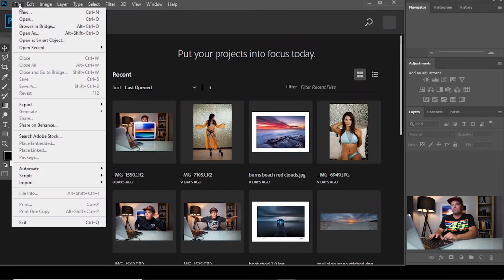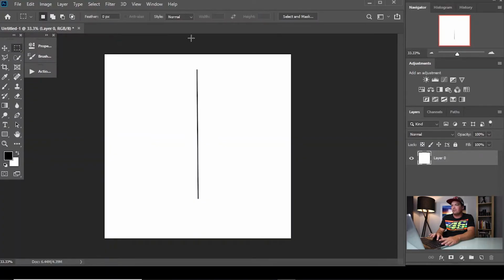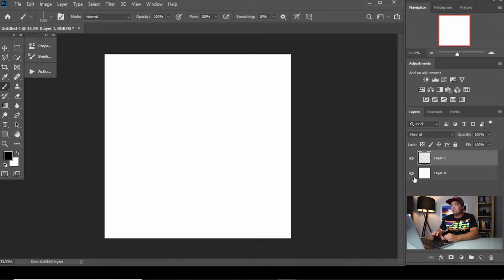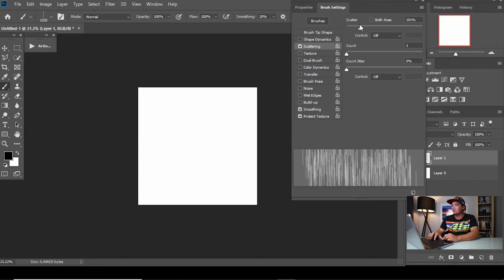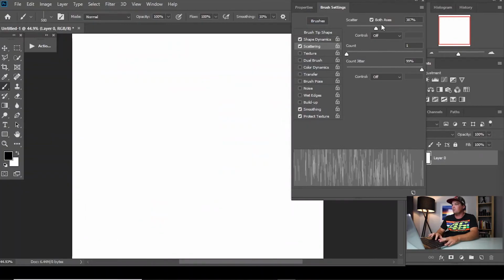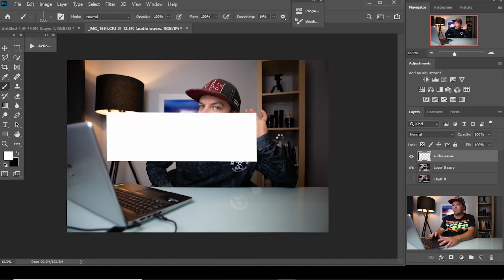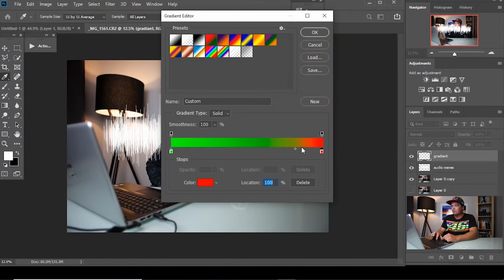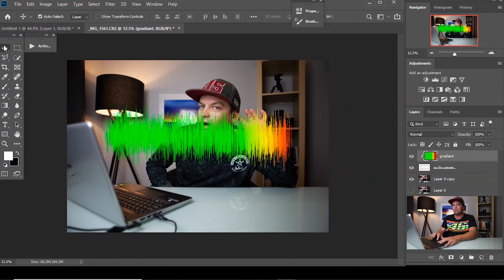MAKE YOUR OWN BRUSH IN PHOTOSHOP create complex brushes in photoshop with a few simple sliders.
hey everyone.
In this episode I am teaching you about custom brushes in photoshop. I explain how I made my thumbnail from my previous video "AUDIO". I show you how to draw and make single line into multiple with brush settings. I mostly use the scattering and shape dynamics sliders but the world id your oyster when it comes to making your own custom brushes. once you have made your own custom brush I show you how to apply it to your chosen image and even show you how to add a gradient on top of it.

Canon 5dmkii
24-70 F2.8
Rode video mic pro +
tripod
lights
Photoshop
OBS screen share